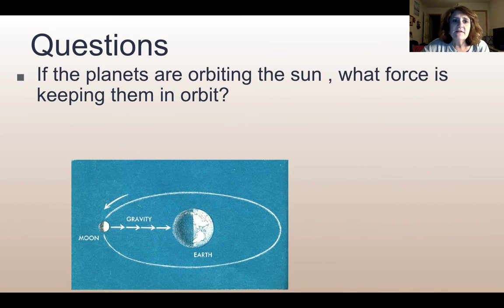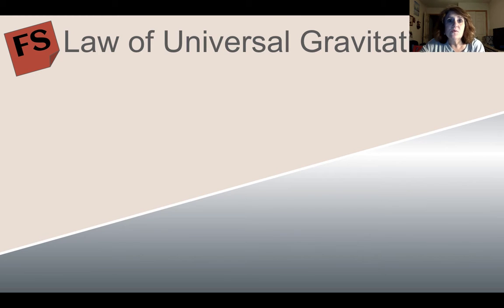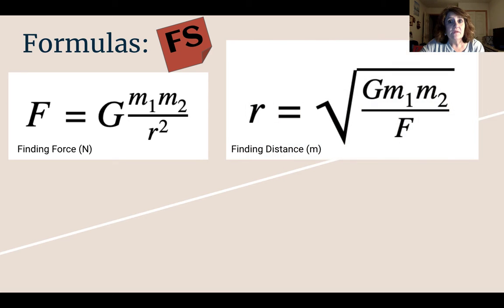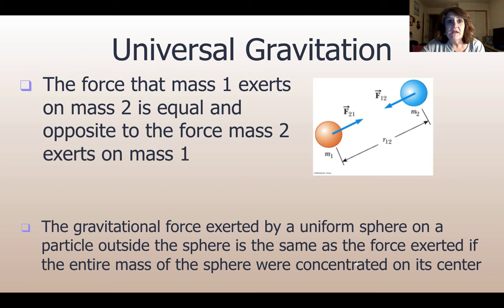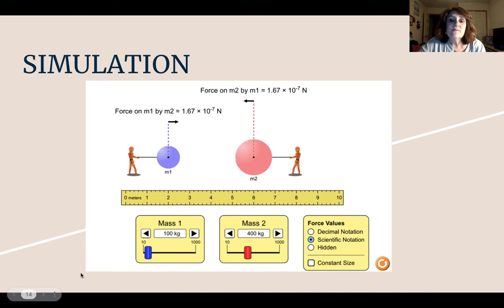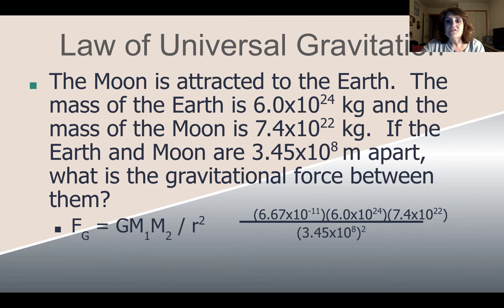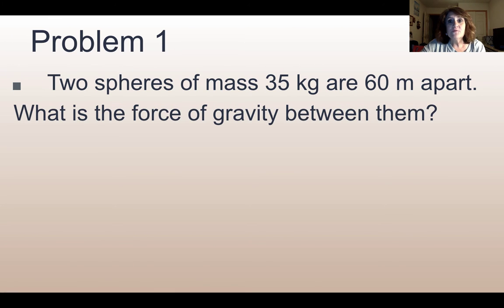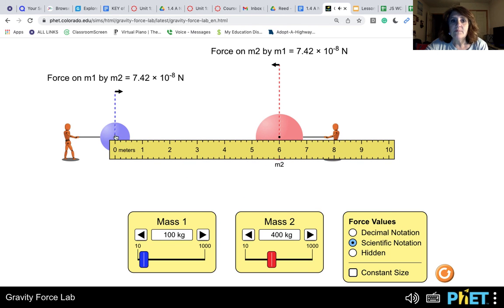PS 1.4 NLoUG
Instruction on Newton's Law of Universal Gravitation